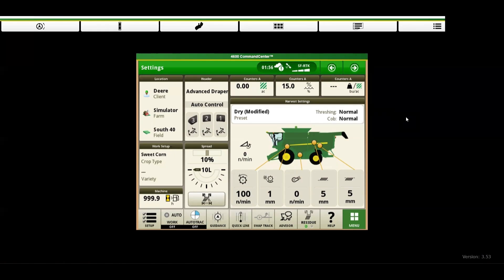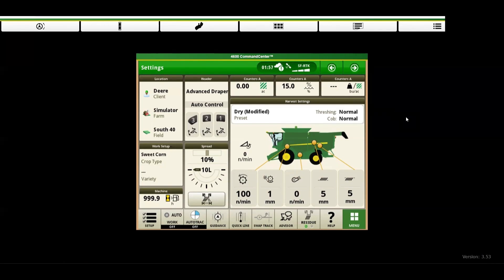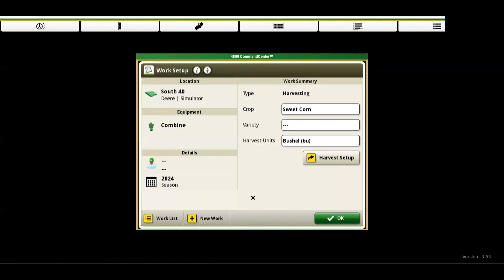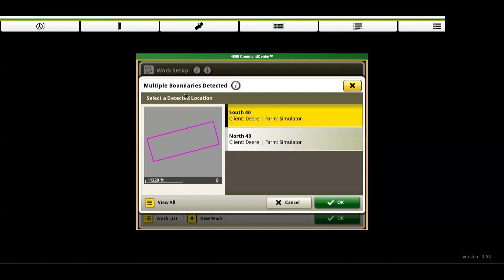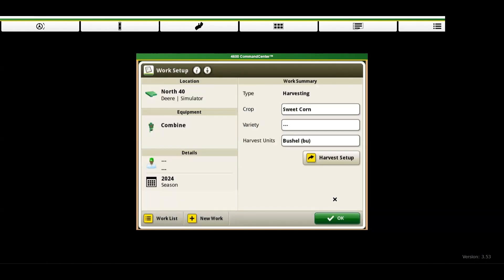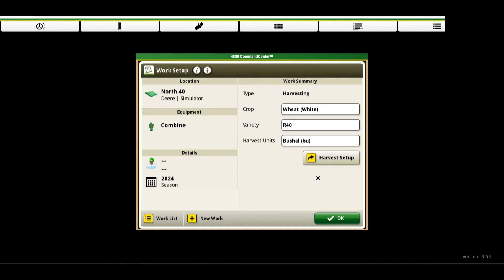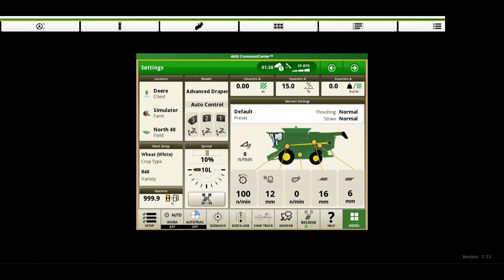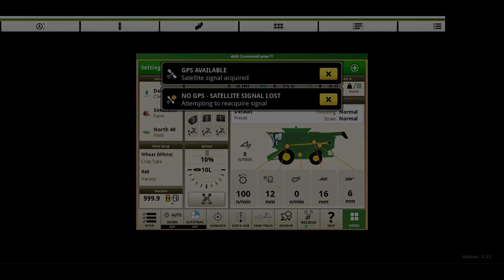Get Ready For Harvest: Display Setup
Walk through setting up your display in your John Deere equipment to properly collect data during harvest season.